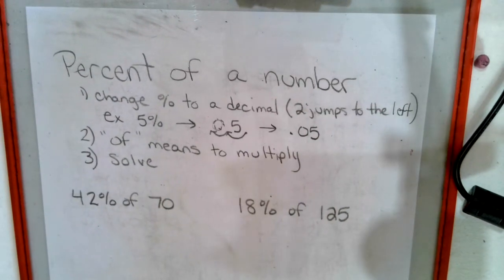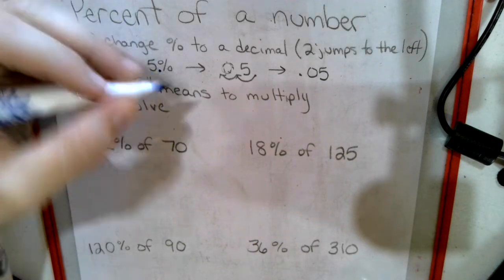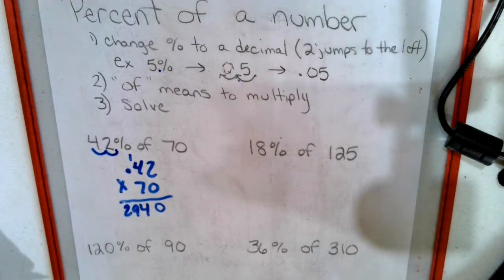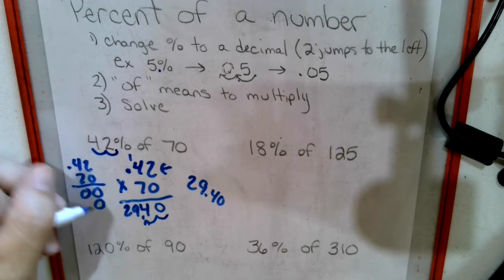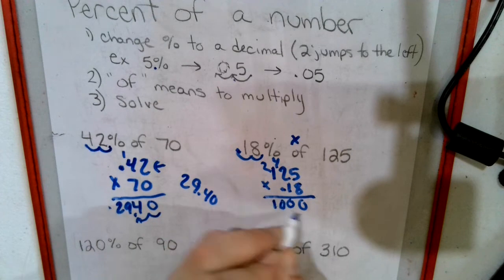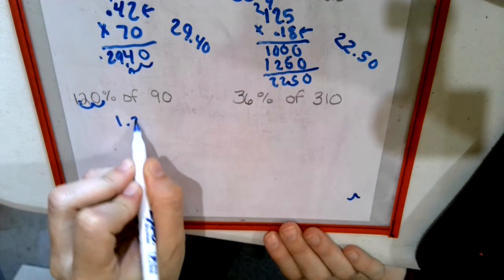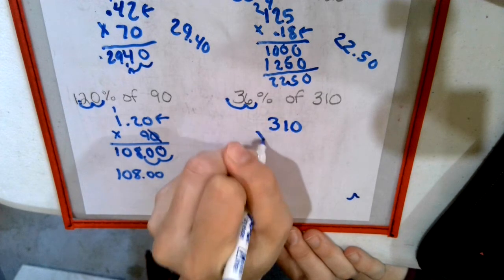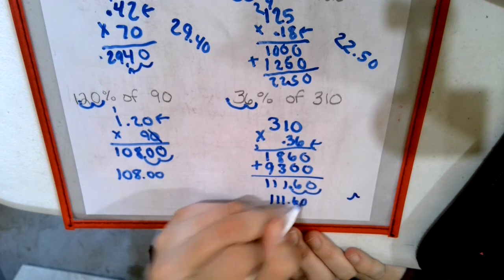Module 1 Lesson 24- Percent of a Number (finding a part)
Percent of a Number- The step by step process of finding the percent of a number yet not in a proportion style.